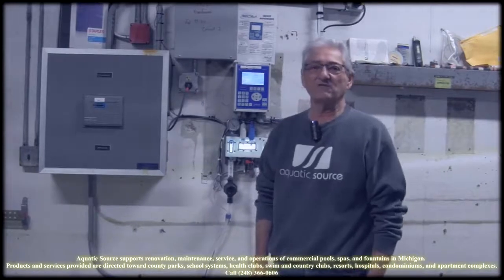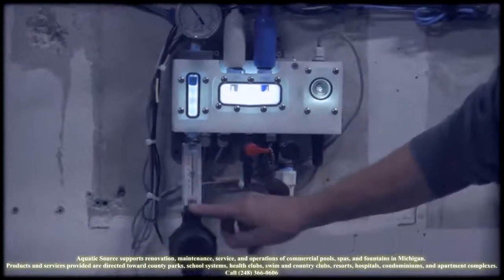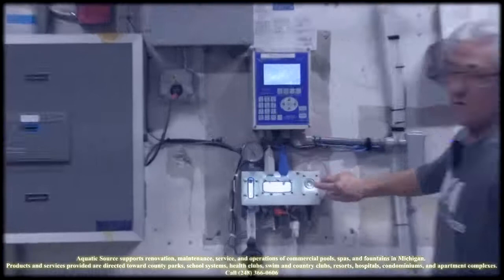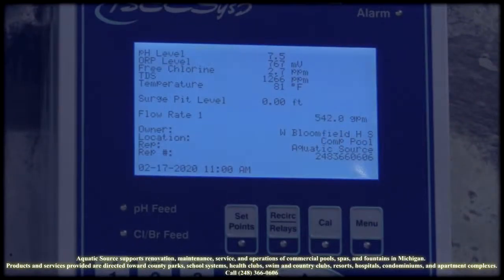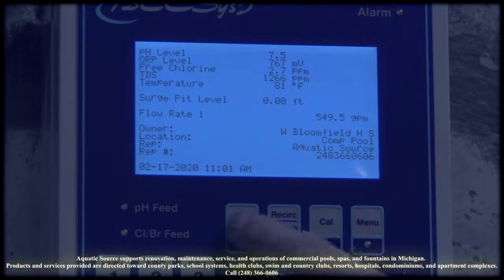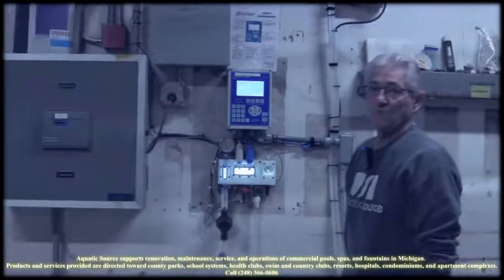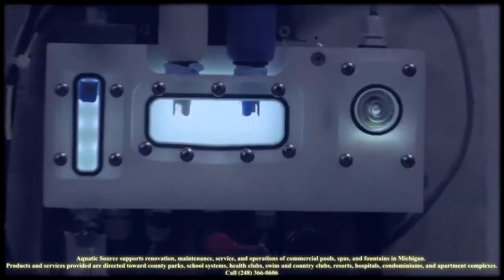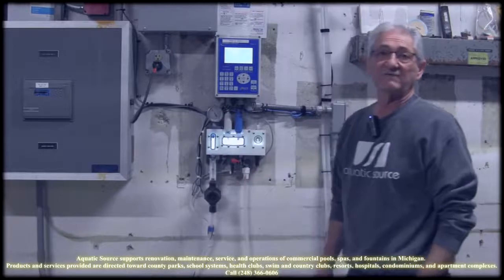BECSys Controllers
We've moved channel's and this video was originally posted February 28th 2020.

It's Andy's Corner with Andy from Aquatic Source bringing you qualified information about BECSys Controllers.

The link below will take you to BECS Technology Website for more in-depth information.